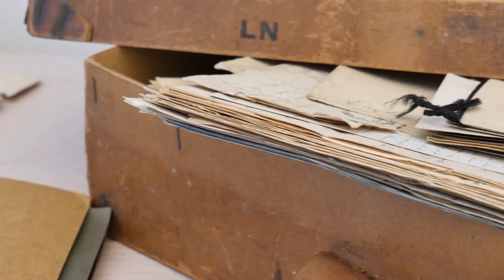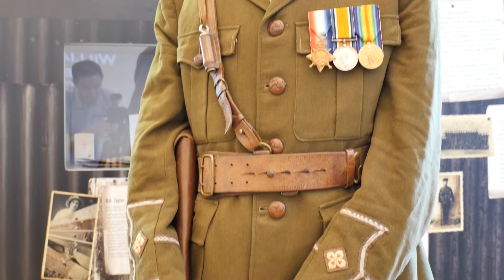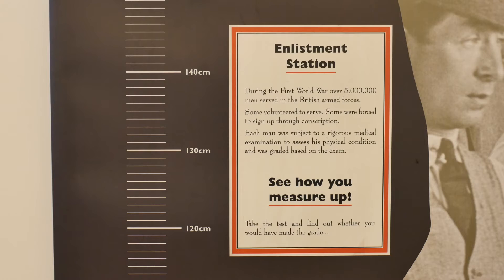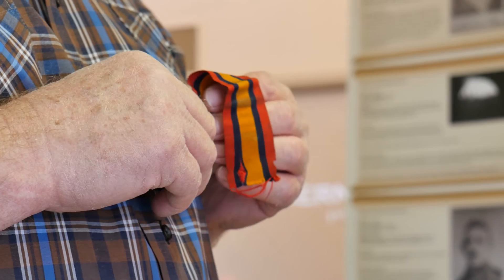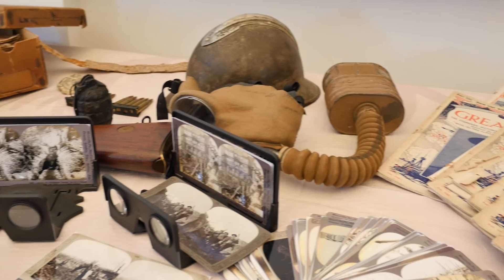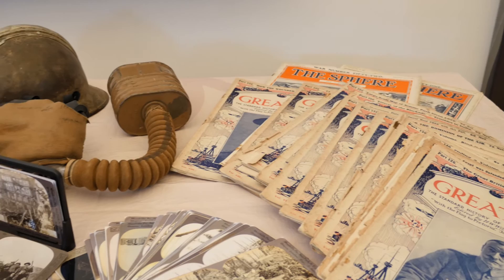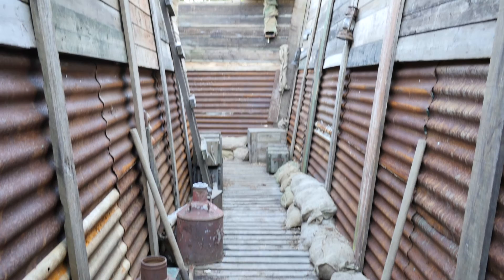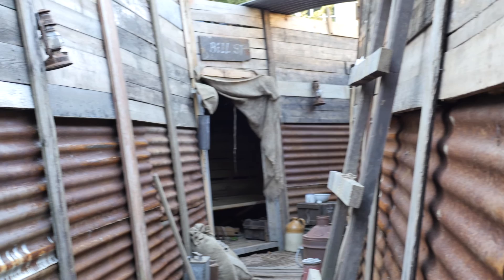Herts at War Exhibition Sawbridgeworth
A short video of the Herts at War exhibition in our newest location in Sawbridgeworth, Hertfordshire